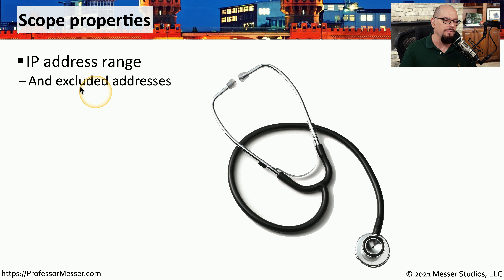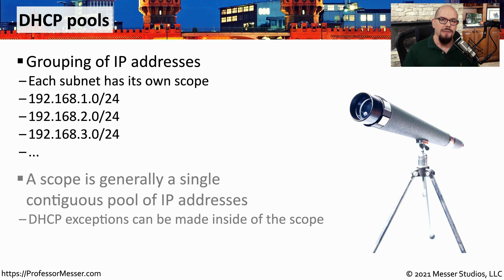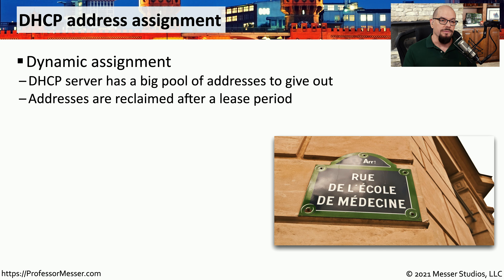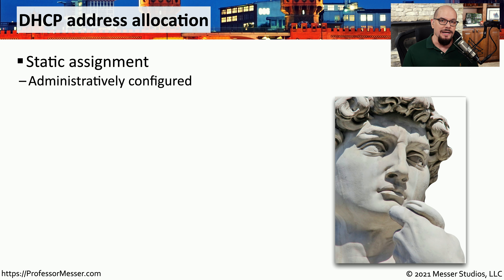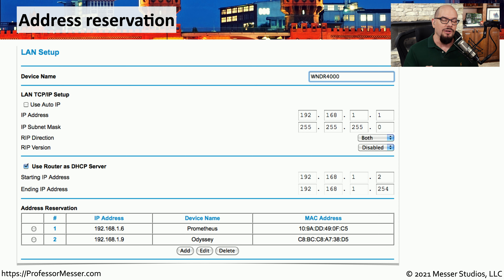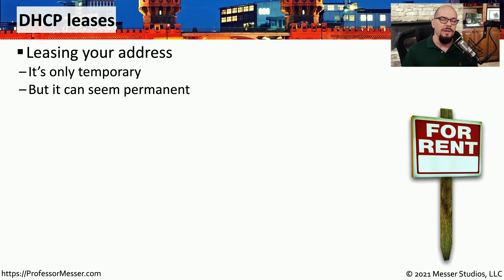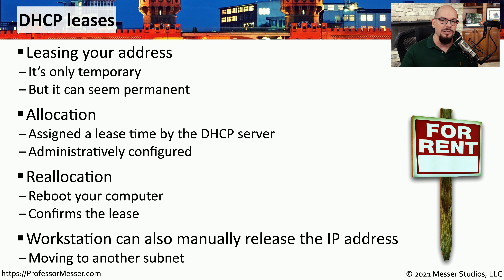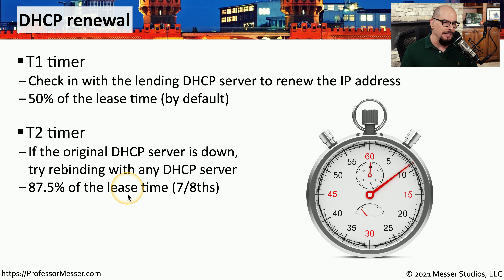Configuring DHCP - N10-008 CompTIA Network+ : 1.6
There are some important configuration options to use when configuring a DHCP server. In this video, you’ll learn about DHCP pools, scope properties, and the lease timers associated with DHCP.